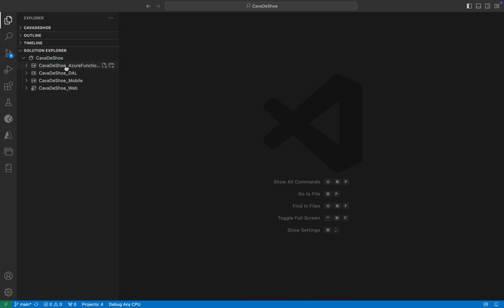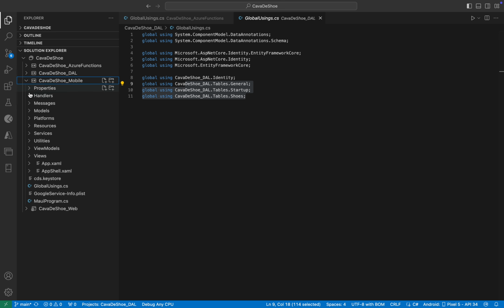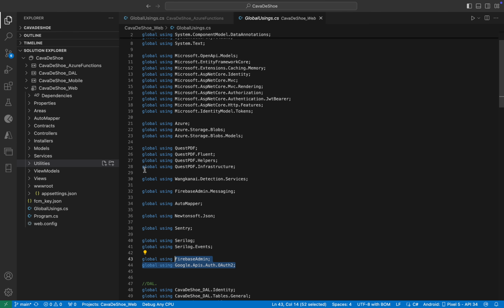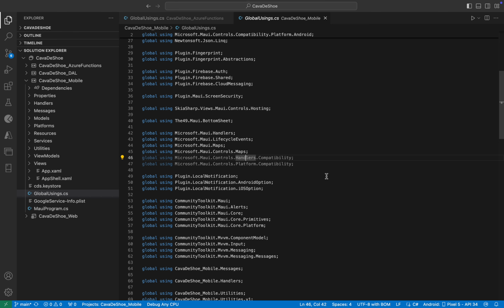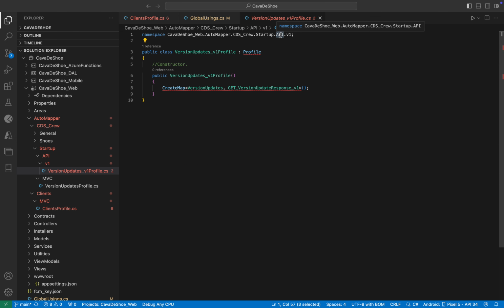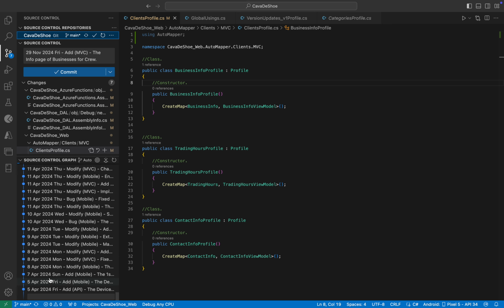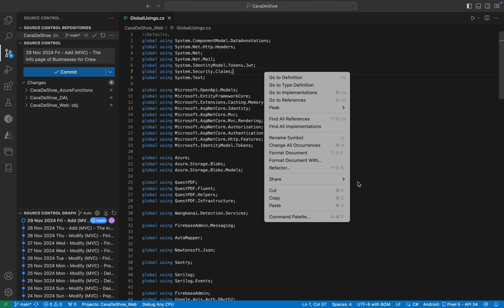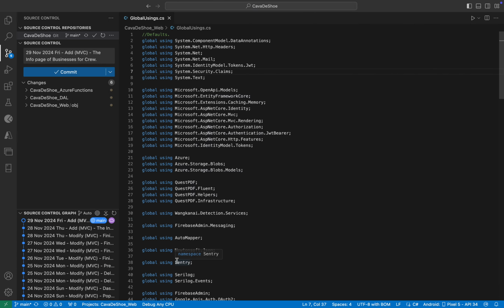#1 Global Usings in C#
Here I show how 'Global Usings' are playing a key role in any of my Projects.